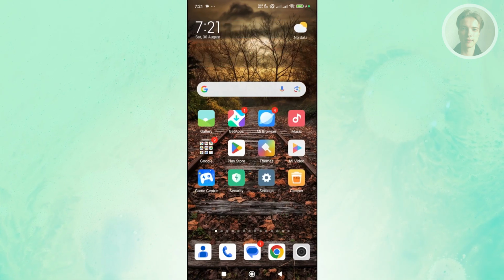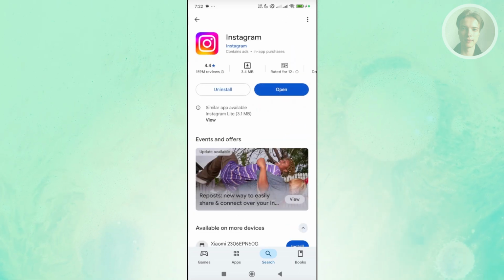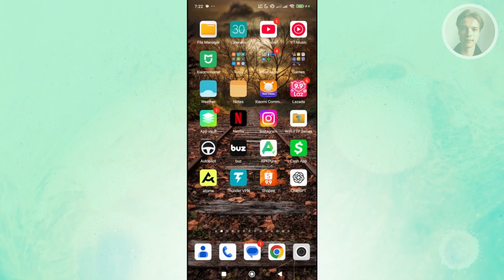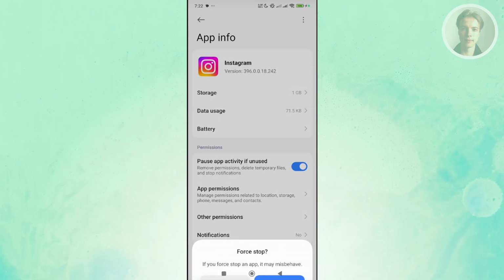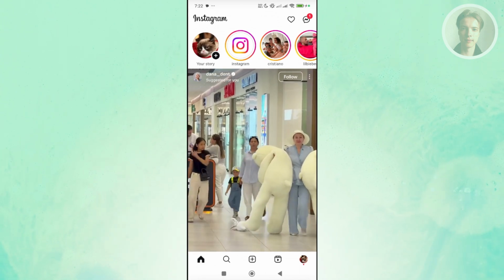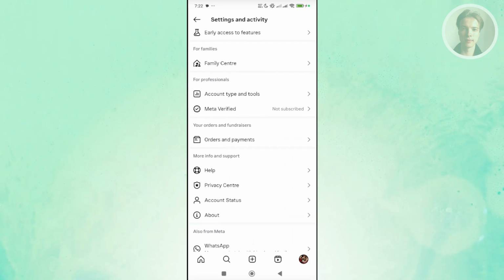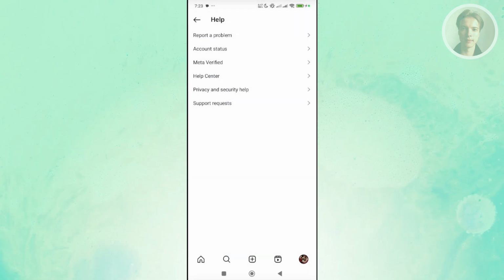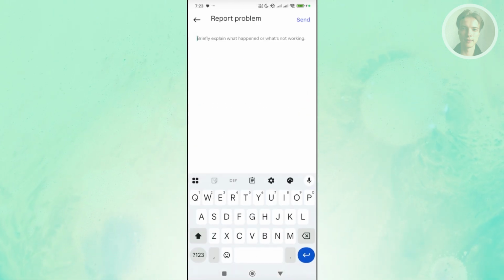Instagram Live Option Not Showing Problem | How To Fix Instagram Live Not Showing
If you want to be able to fix the instagram live option not showing, then this video will be perfect for you!